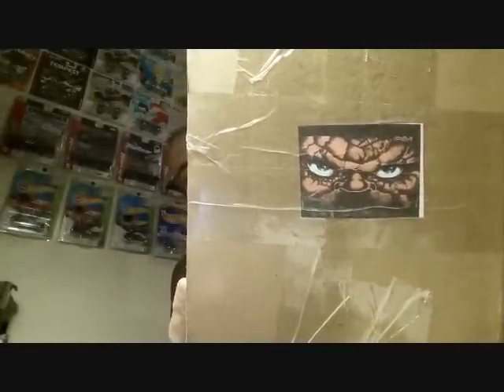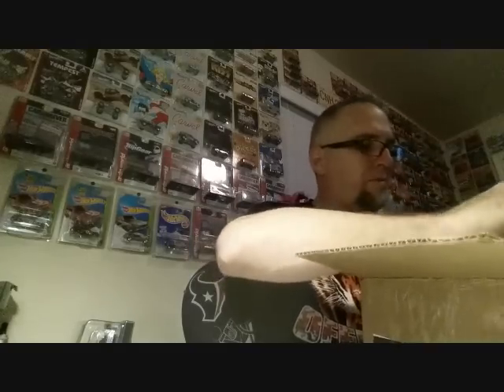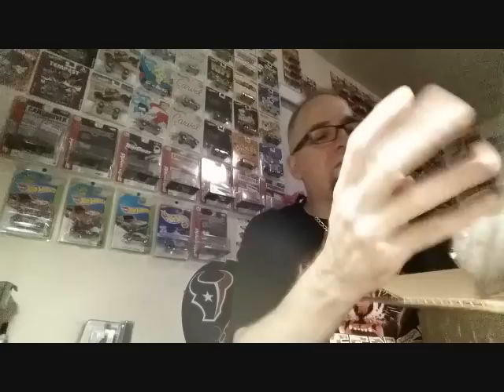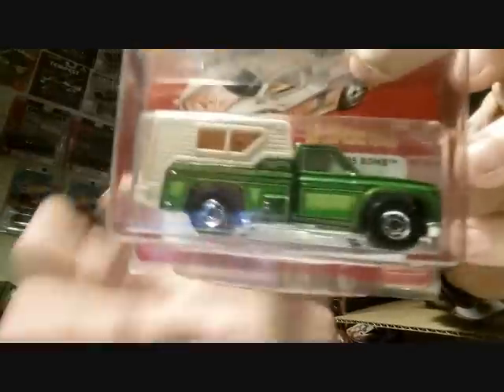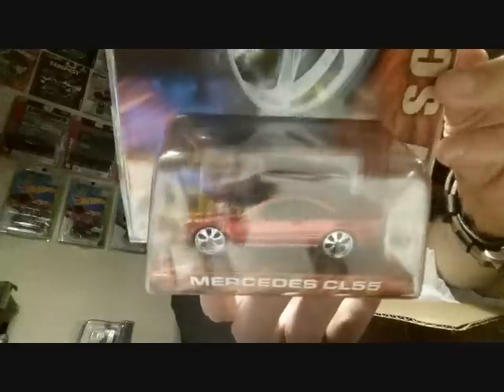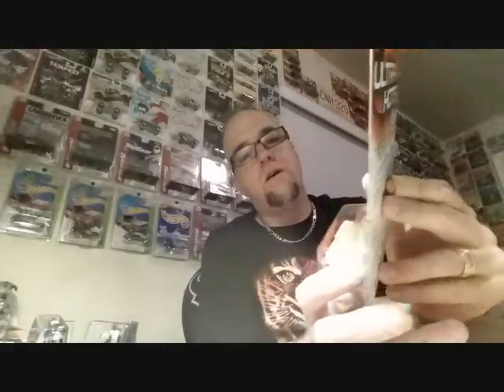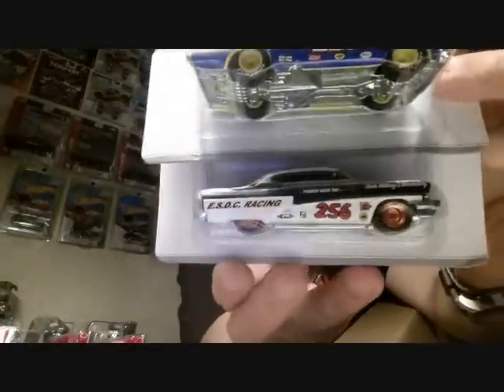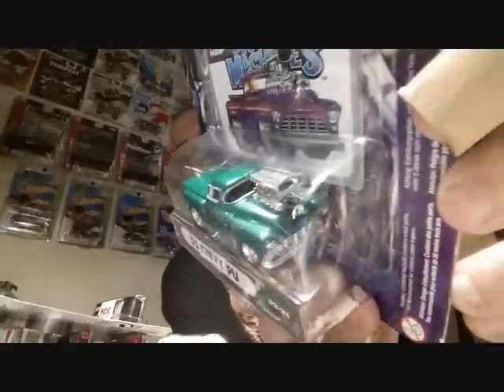Hot Wheels Mailbox BOMB from PICKERNATION!!